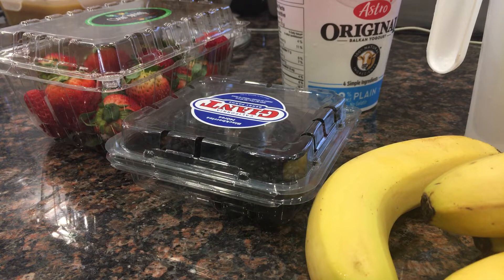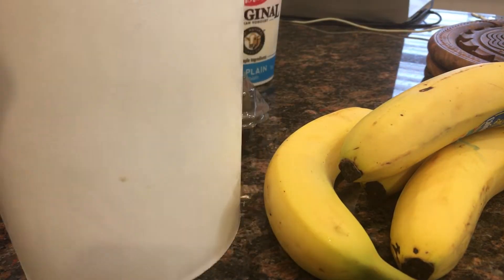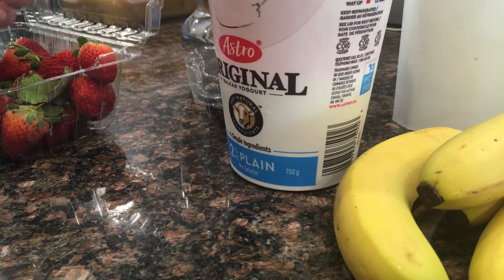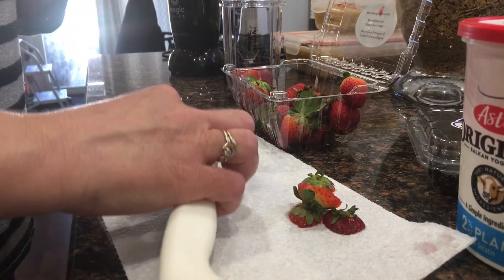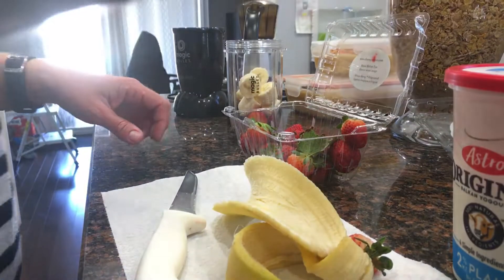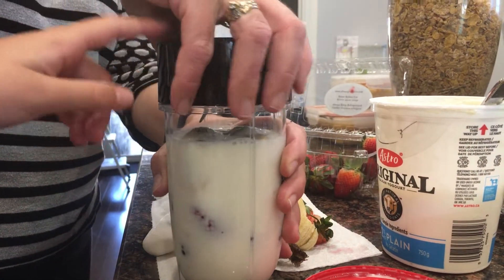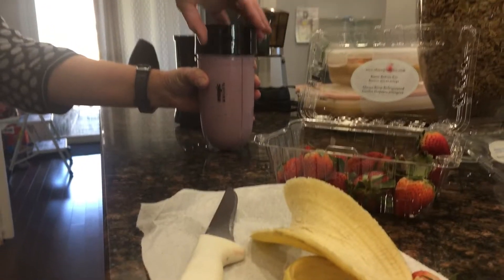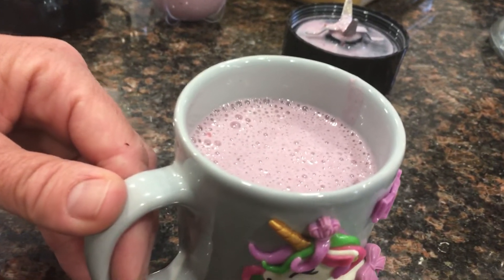How to make the berry- best smoothie!🥤😋🍓🍌